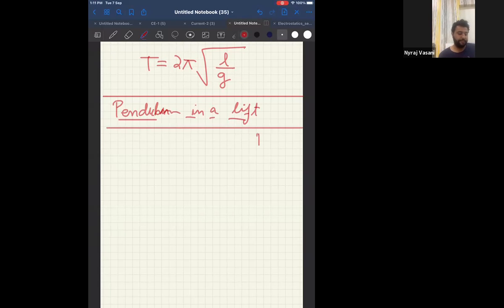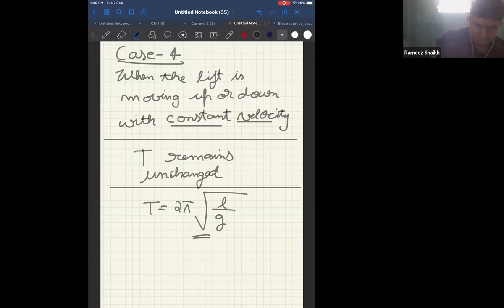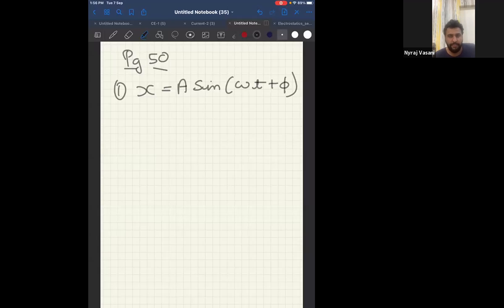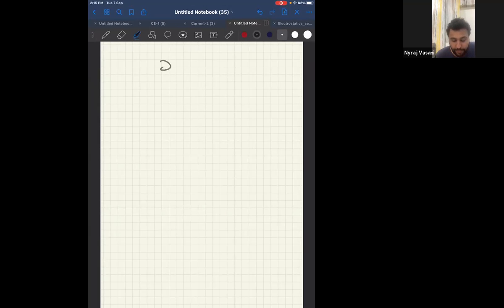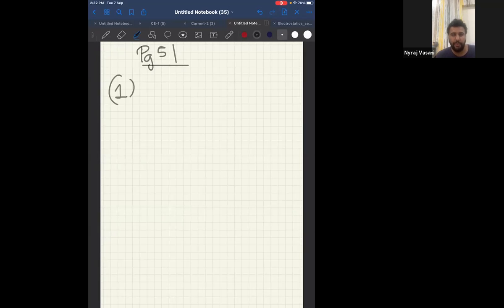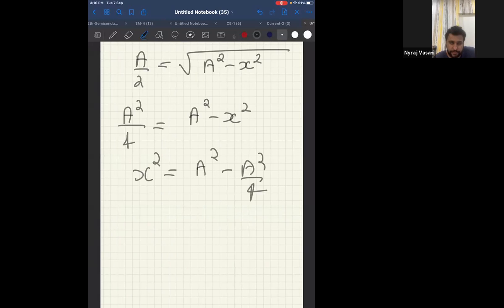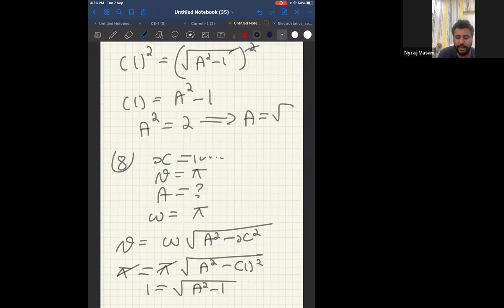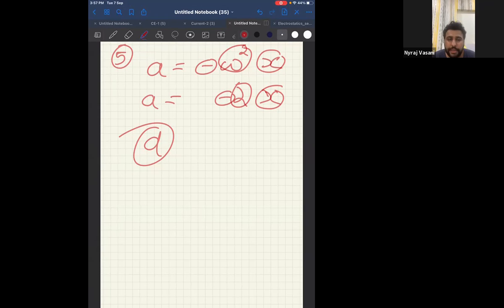L-4 | OSCILLATION | NEET-XI | LECTURE RECORDING | PROF. NYRAJ VASANI | CATCH25